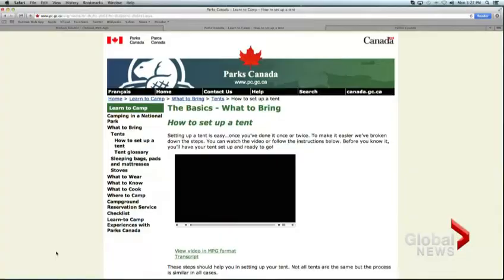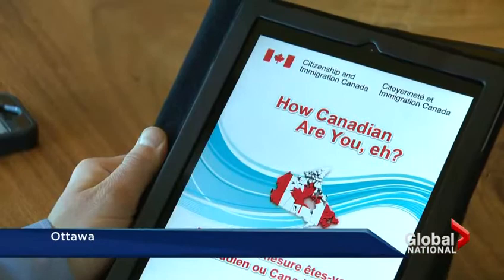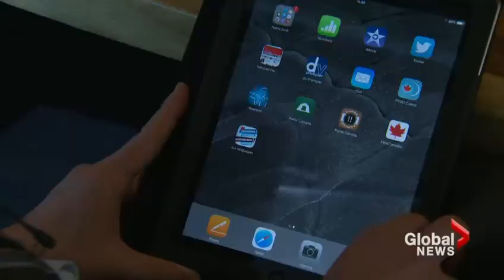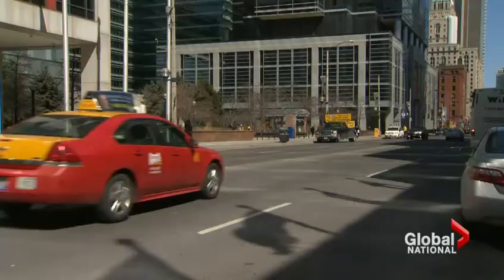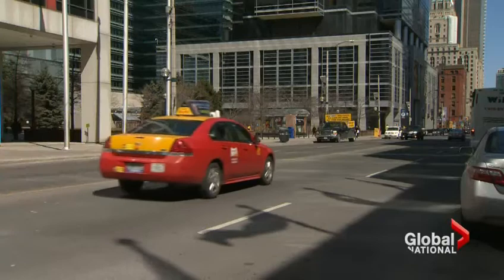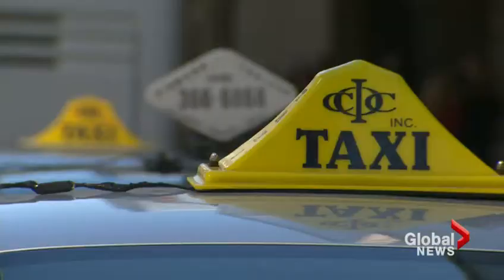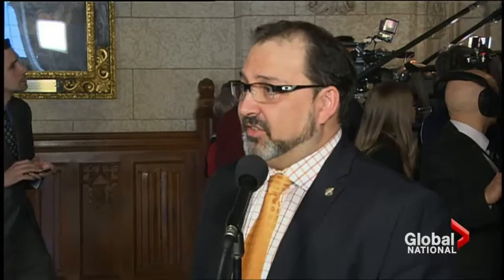Government app spending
Global News has learned the Conservative government has spent millions of dollars developing apps for federal programs and services over the past six years. While some applaud Ottawa for embracing technology, critics say that money could be better spent creating actual services. Mike Le Couteur reports.